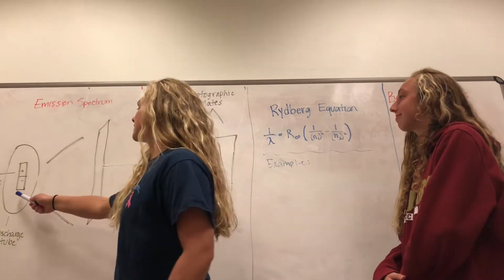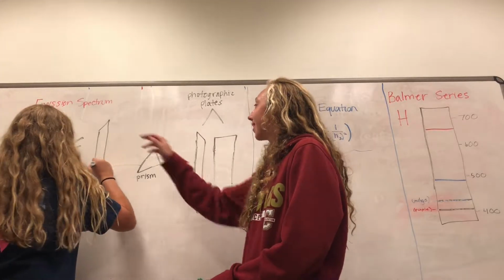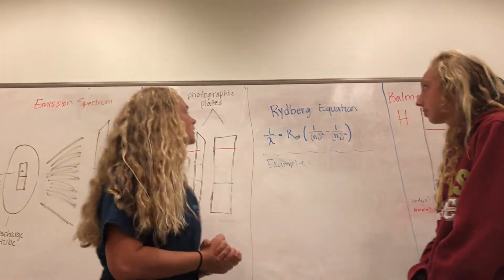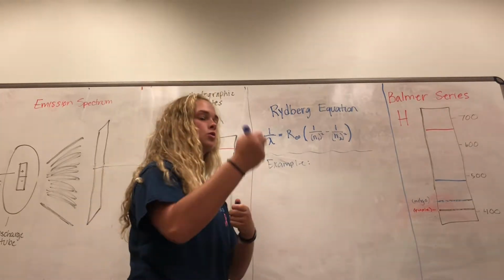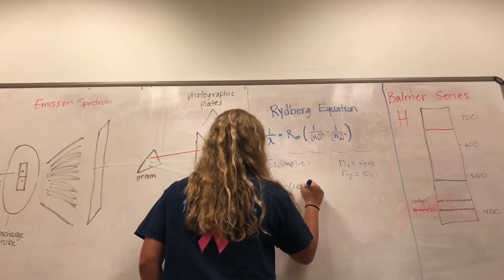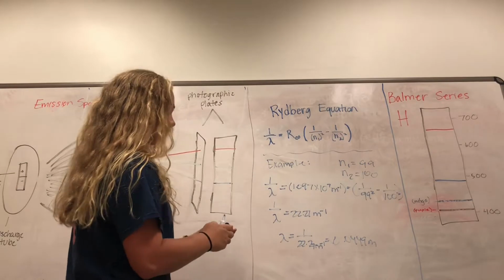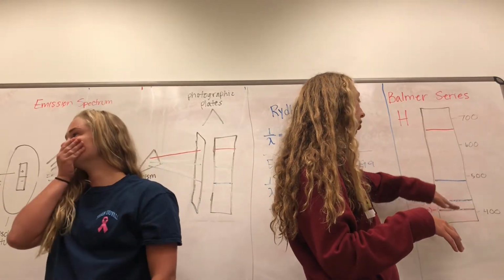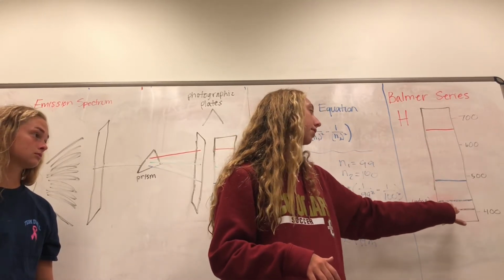1080p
4.3 oral quiz